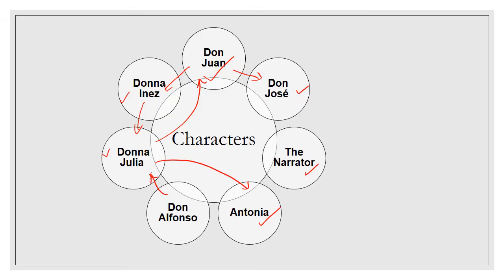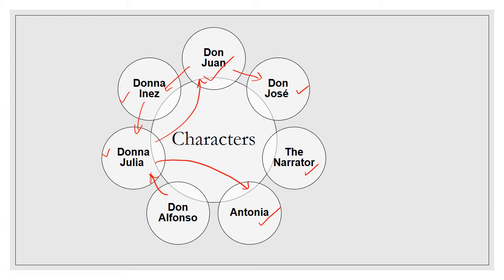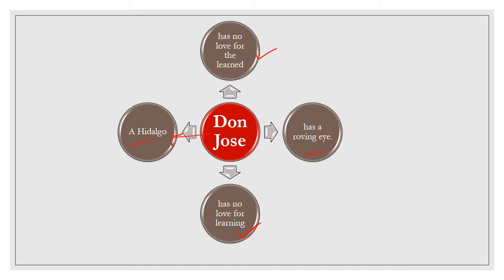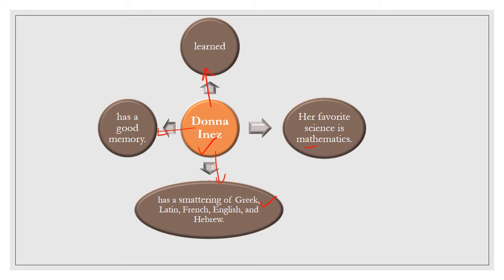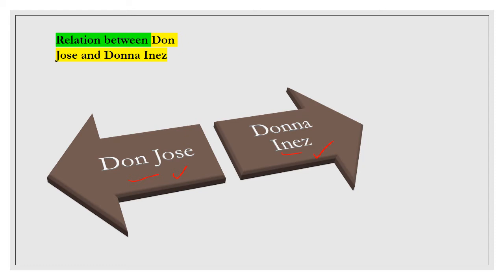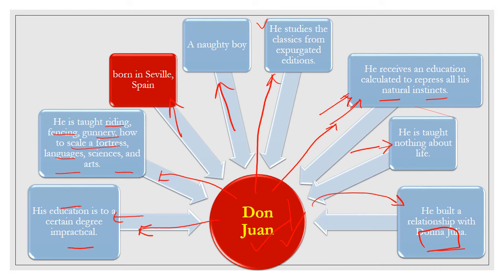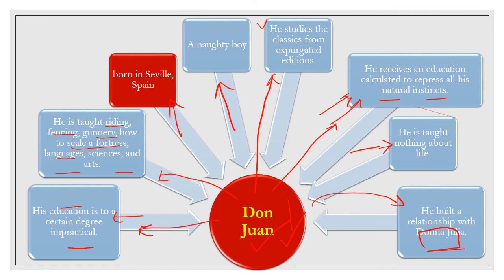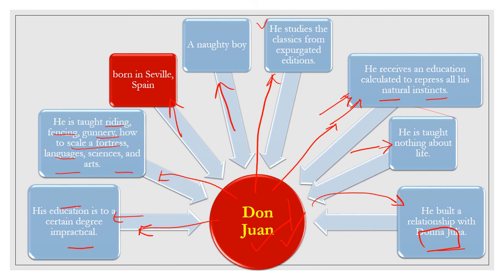Don Juan_General Discussion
An English literature lesson